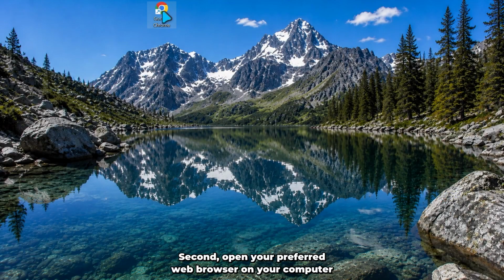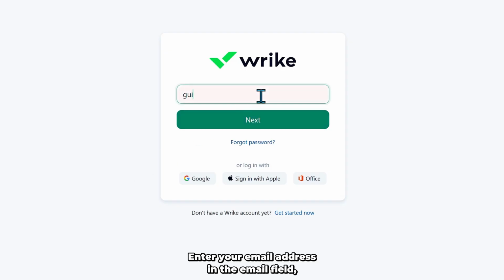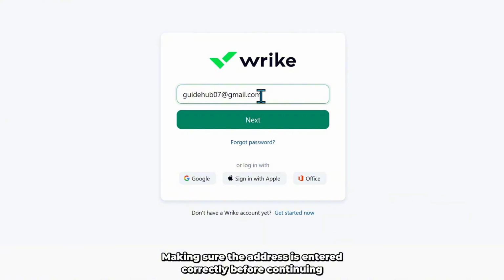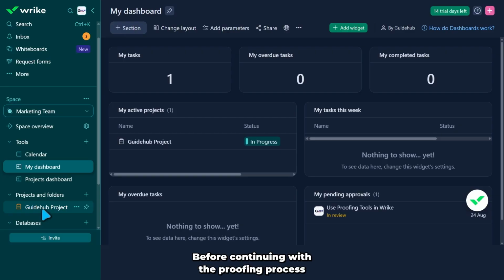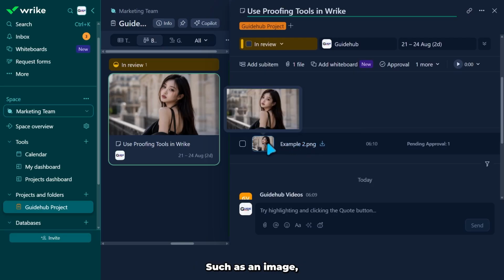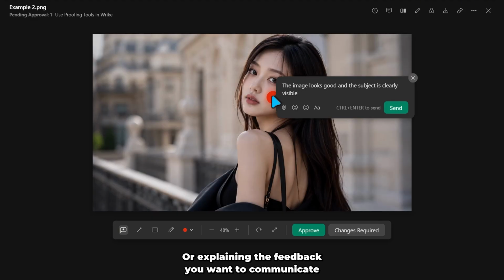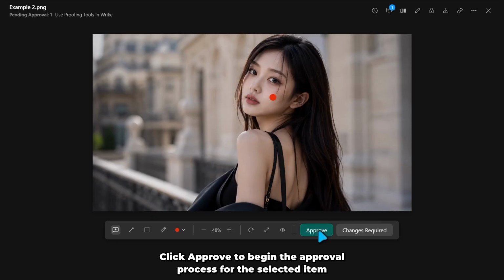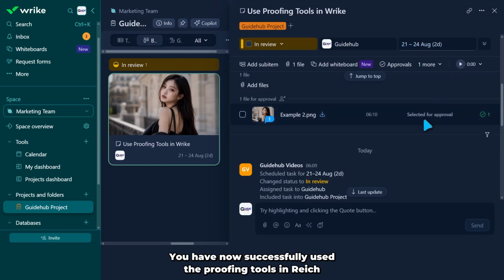How To Use Proofing Tools in Wrike (𝟮𝟬𝟮𝟲) | BEST FULL GUIDE | NO Yapping, To The Point | FAST & EASY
(𝟮𝟬𝟮𝟲) Learn How To Use Proofing Tools in Wrike in this video (NO YAPPING + 100% WORKS!) | EASY FULL GUIDE, Everything You Need To Know! | Use Proofing Tools in Wrike